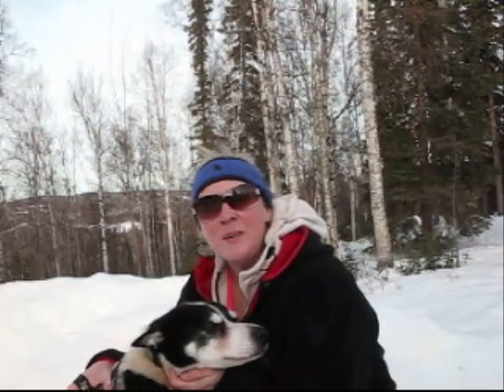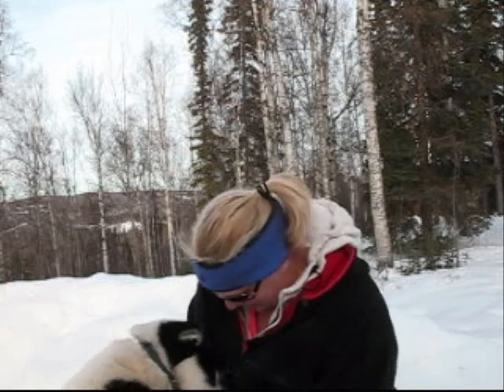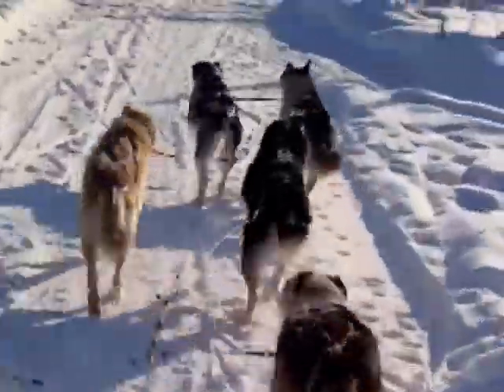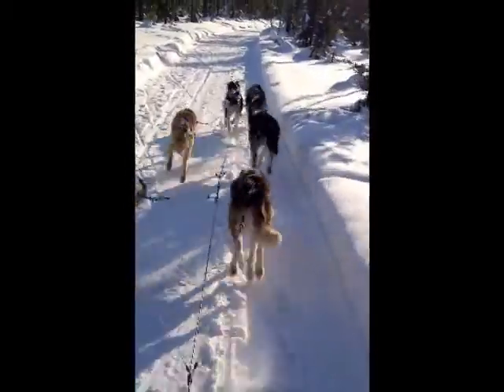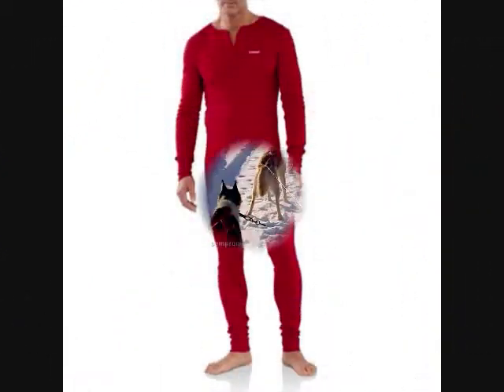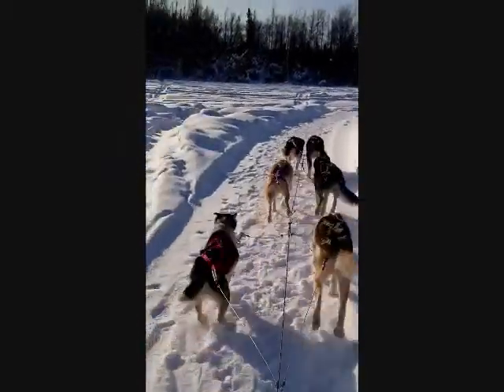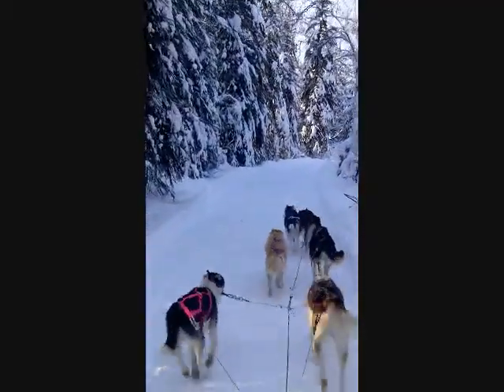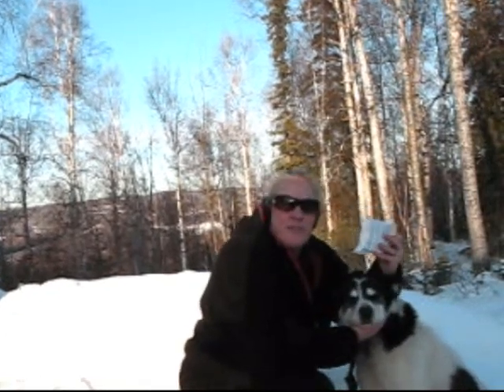Musher Chick Episode #2 What To Wear For Your Dog Sled Tour or School.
What should you wear to your dog sled ride or dog sled school?  Dressing for the cold Alaskan outdoors doesn't have to be intimidating.  Dress right and have fun on your Alaskan adventure.